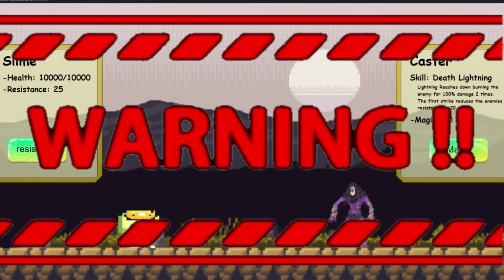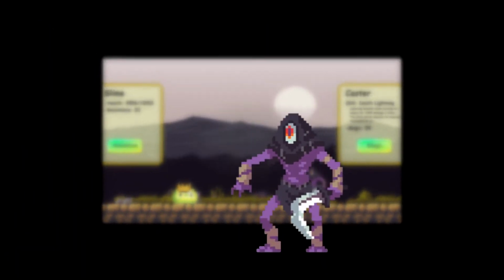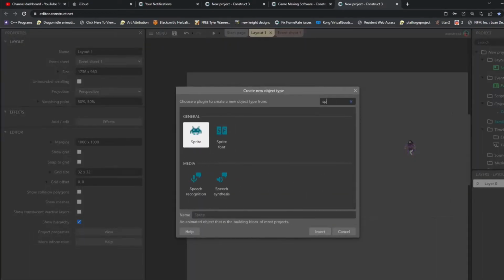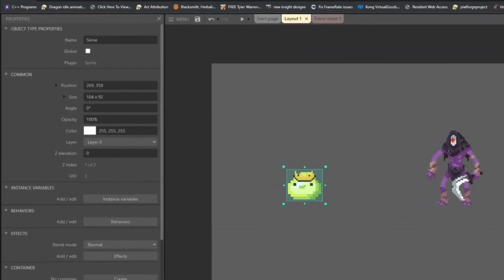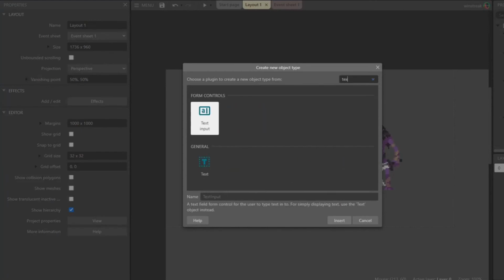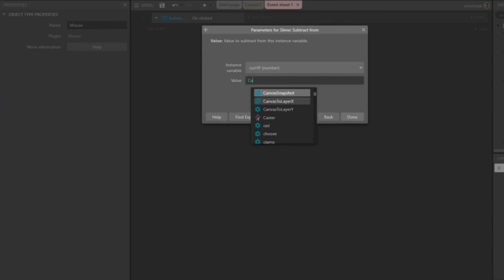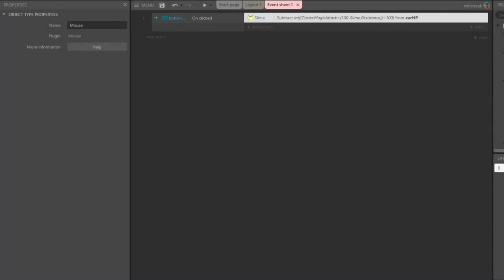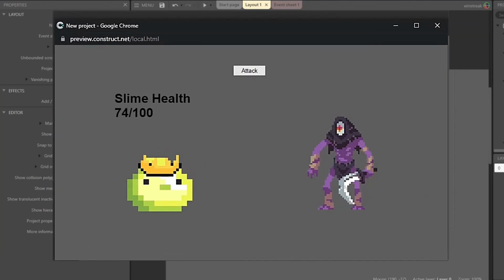How to Make your Character Attack Enemies- Make a Game - Construct 3 Tutorial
Ever want to make your own video game? Don't know where to start. Spend a few minutes here and get your own game started now, for Free!
Create Characters that can damage one another.
Fast Paced lesson for creating 2 separate objects give them variables and use those variables as stats when attacking.

This video contains sprites from the creators Clembod and Oisougabo
 Caster Sprite:

TIMESTAMPS
00:00 Intro
00:15 How To
00:38 Let's Do This
02:34 Events
04:00 Let's See What We Made